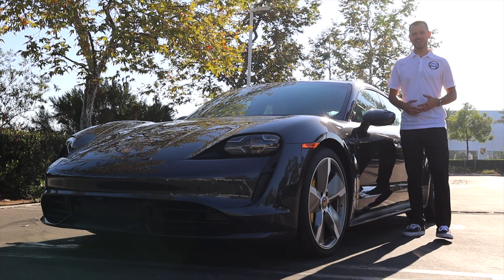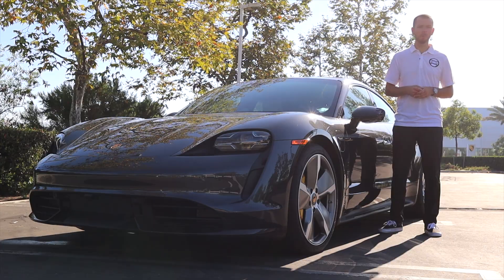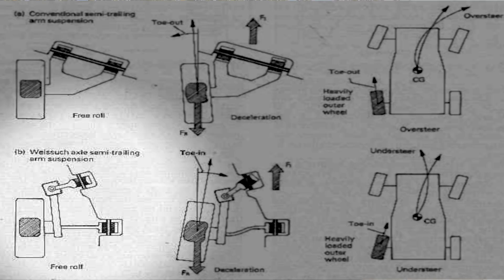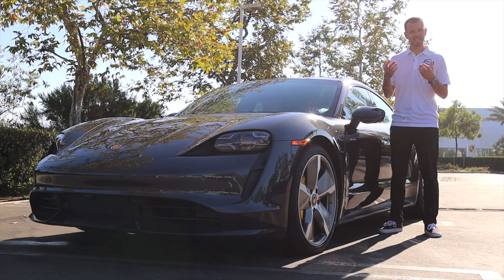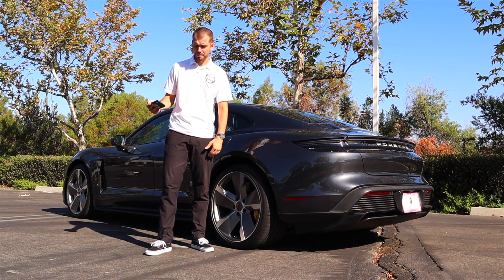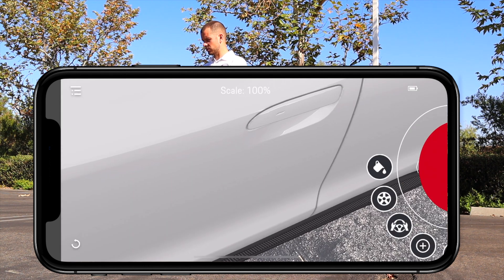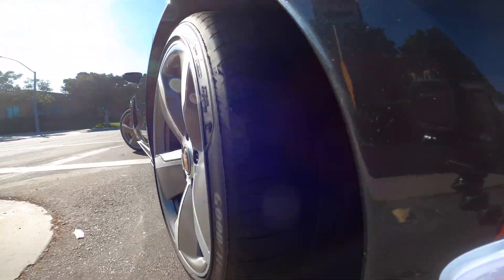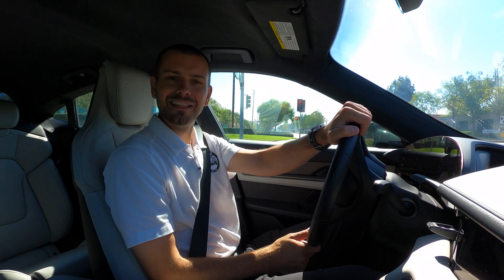How Does Rear Axle Steering Work?! What is the History of the System at Porsche & Is It Worth It?!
How Does Rear Axle Steering Work?! What is the History of the System at Porsche & Is It Worth It?! Porsche's engineers have always been at the forefront of automotive technology and the Rear Axle Steering System is no exception! In this video I cover the history of the Rear Axle Steering System at Porsche! How does the newest system on the Taycan Turbo S look and function... and does it really make a difference in overall driving! Should you option Rear Axle Steering on your next Porsche? I think it depends on how you intend to use the vehicle?

My name is Mason and I am obsessed with Porsche's...hence the name Pcarwhis-perer!

➡️My Gear:
➡️Canon M50
➡️GoPro Hero 8
➡️27 Inch IMac

➡️My Porsche Memorabilia Recommendations:
➡️Porsche Carrera: And the Early Years of Porsche Motorsports
➡️Porsche 70 Years: There Is No Substitute
111 Porsche Stories You Should Know Revised & Updated